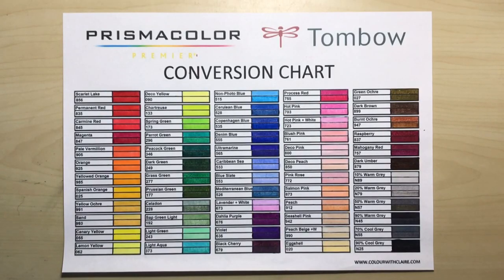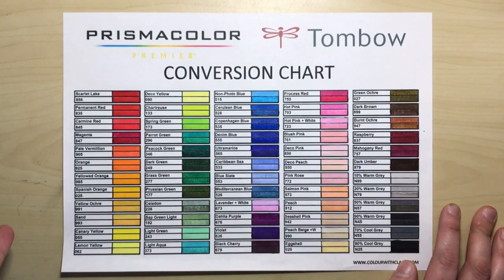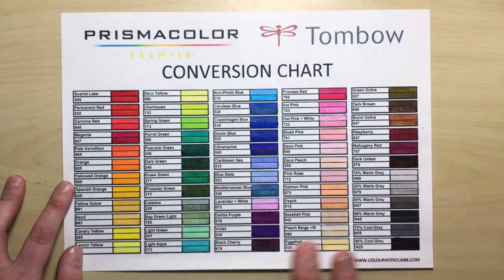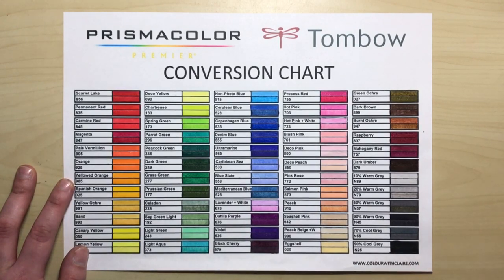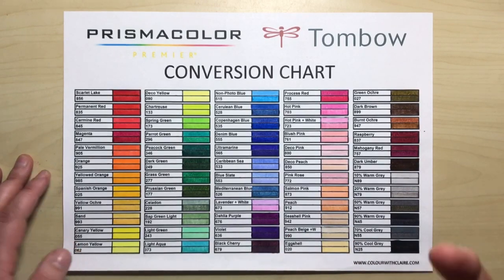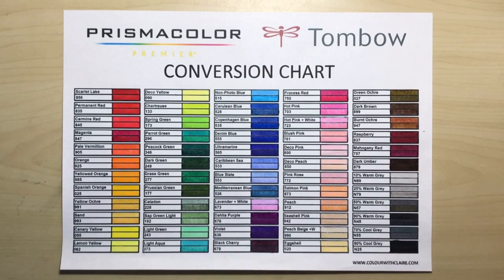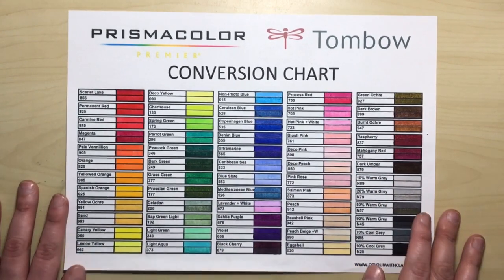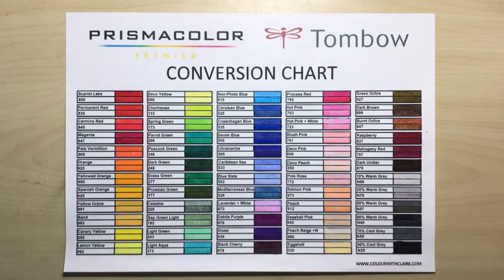Prismacolor - Tombow Colour Conversion Chart | FREE DOWNLOAD!